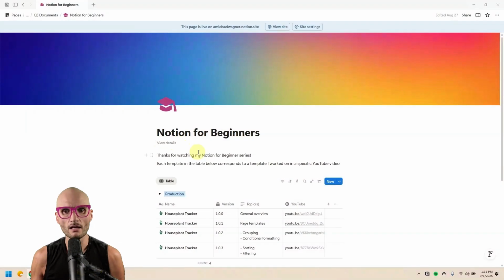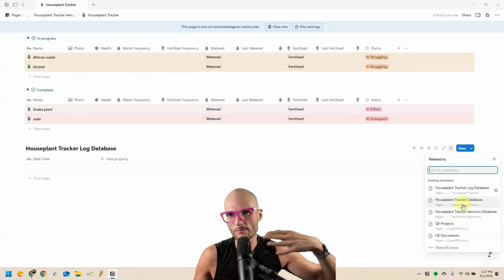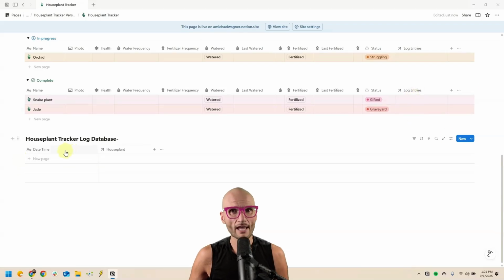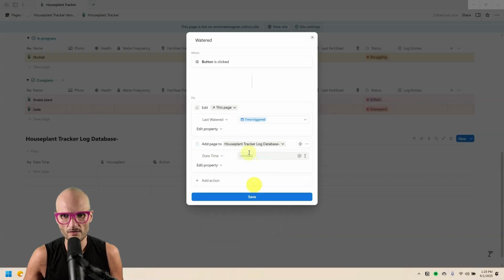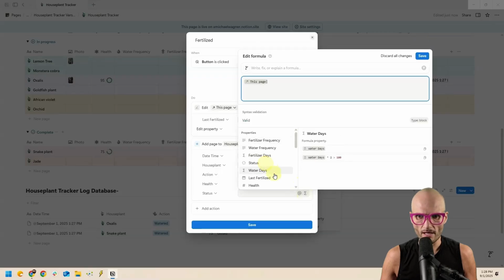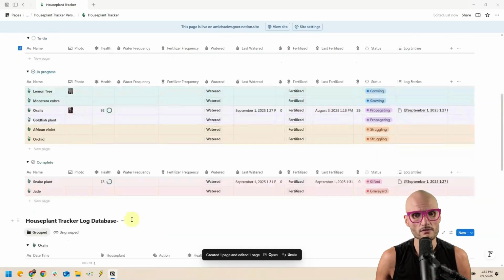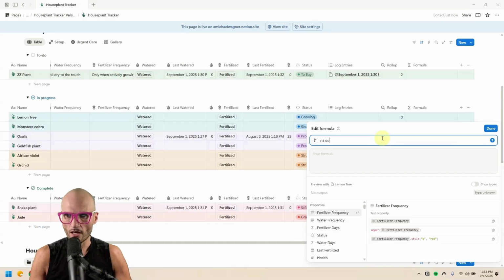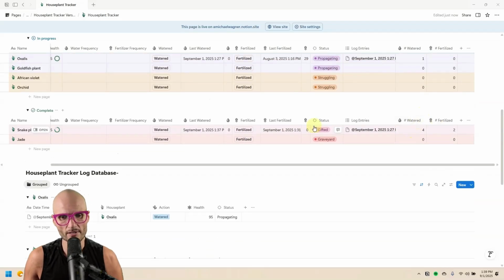Notion For Beginners: How to Use Relations & Rollups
Want to learn how to use Notion relations and rollups? In this Notion for Beginners video, I’ll show you how to connect databases and create a simple plant care history logger that automatically tracks every watering and fertilizing event.

We’ll start by setting up a related database and linking it to your main houseplant tracker. Then I’ll walk you through adding properties like health, status, and actions so your plant care log captures meaningful details. With just a couple of button automations, you’ll see how each click records the date, time, and key info without any extra effort.

Finally, I’ll demonstrate how to use rollups and formulas for advanced tracking. You’ll learn how to count care actions per plant, separate watering and fertilizing logs, and even leverage Notion’s new AI formula helper to build custom calculations. By the end, you’ll understand how relations and rollups can make your Notion setup more powerful while staying simple to use.

📖 CHAPTERS
00:00 Introduction to Plant Care History Logger
00:41 Setting Up the Database
01:53 Creating Relations Between Databases
05:39 Adding Properties to Track Plant Care
07:28 Automating Button Actions
12:10 Using Roll-Ups for Advanced Tracking
19:01 Conclusion and Next Steps